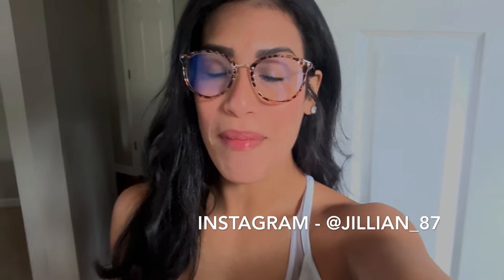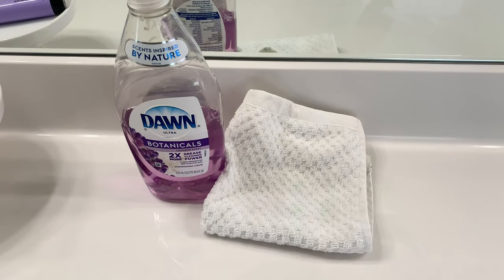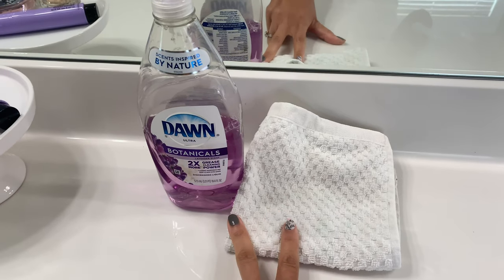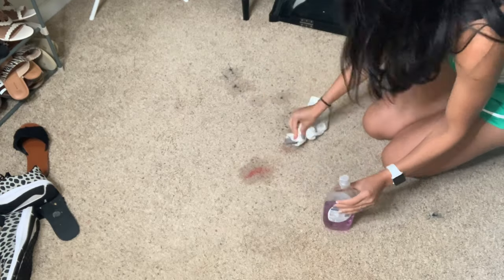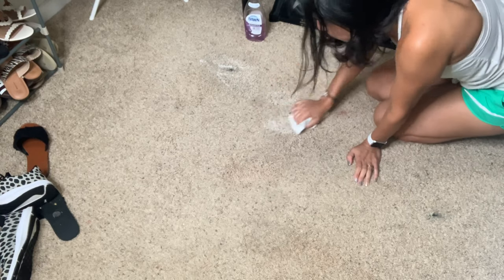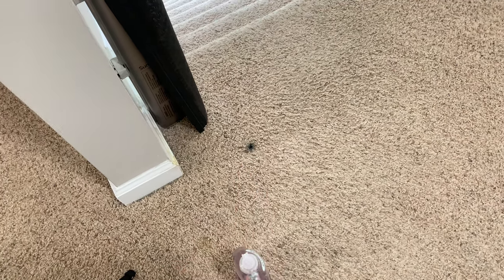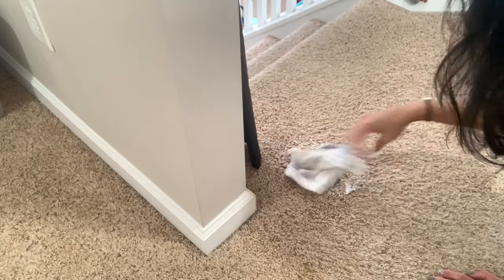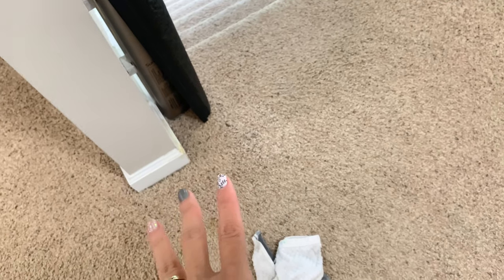HOW TO REMOVE MAKE-UP FROM CARPET | CLEANING HACK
Hey friends! Today I have a quick cleaning hack for you. I’m
Sharing with you guys what I do to get makeup stains out of my carpet because it happens often especially with the kids. It’s such a easy and quick hack, that I thought you guys might be able to use yourself.

JillianS502

Filming Equipment

Music credit